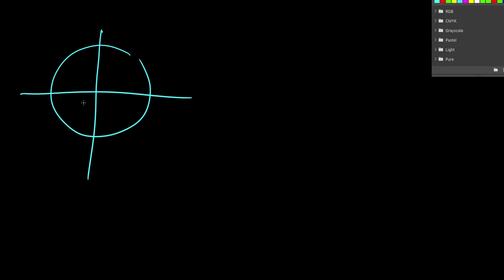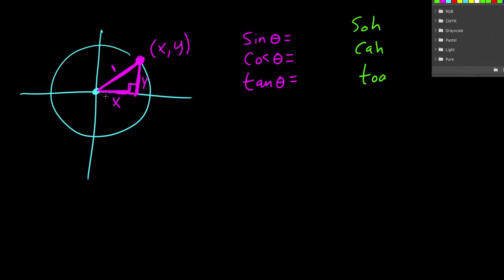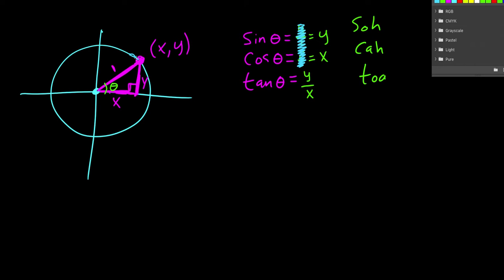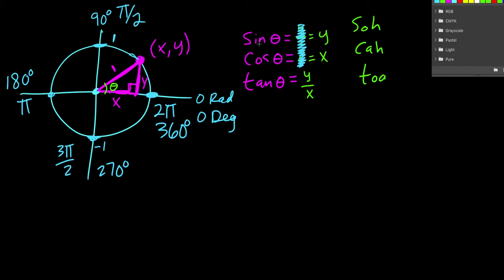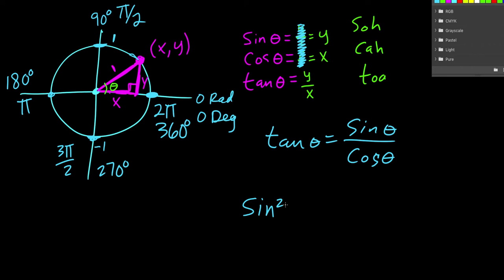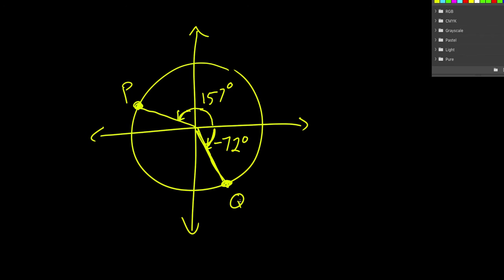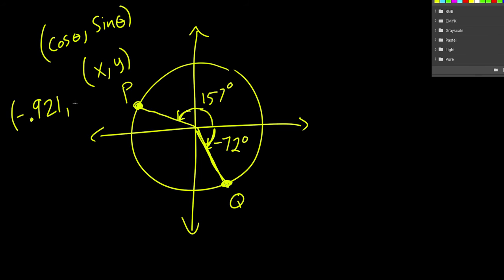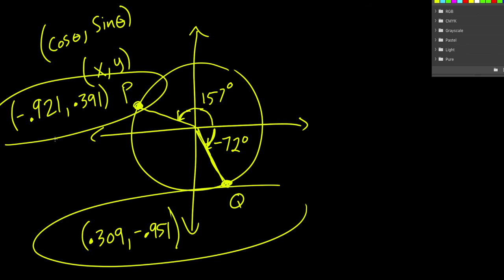8C - The Unit Circle (Part 2)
8C - The Unit Circle (Part 2)